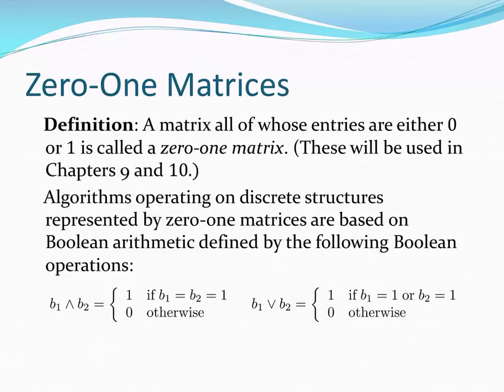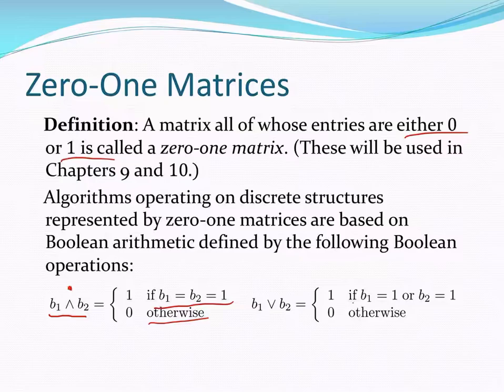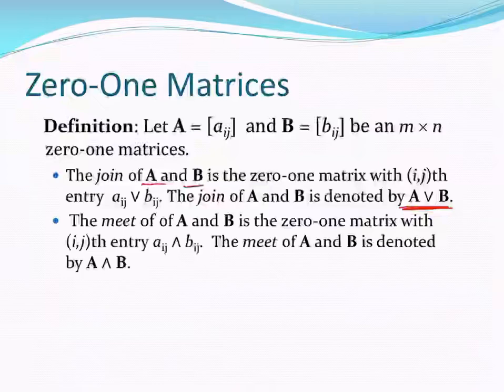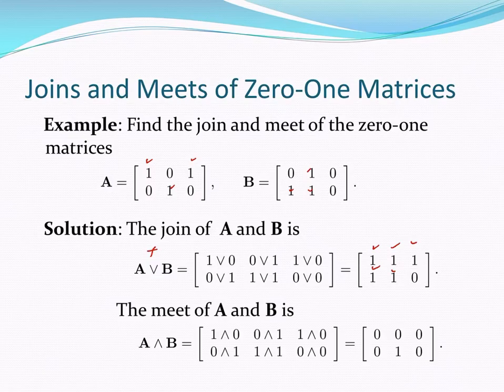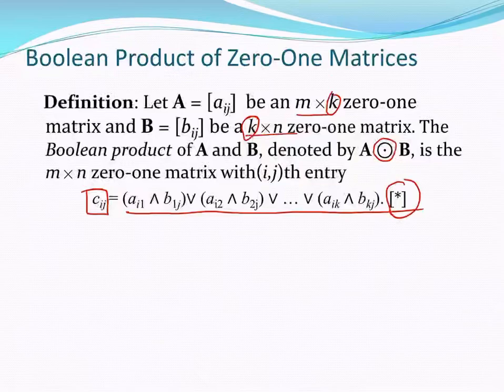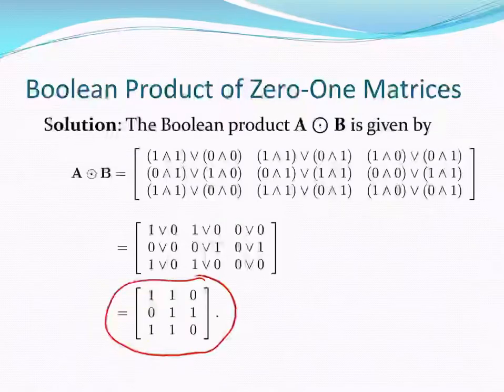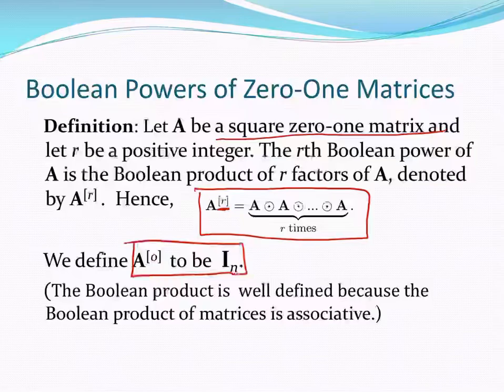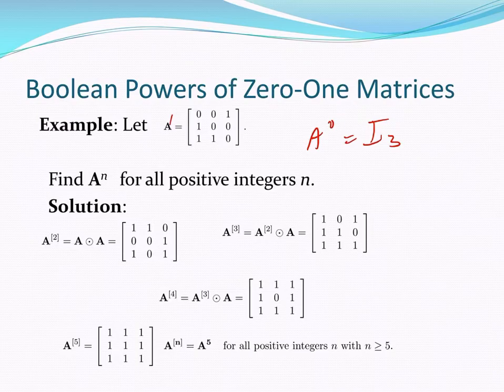Rosen 2.6 - 2